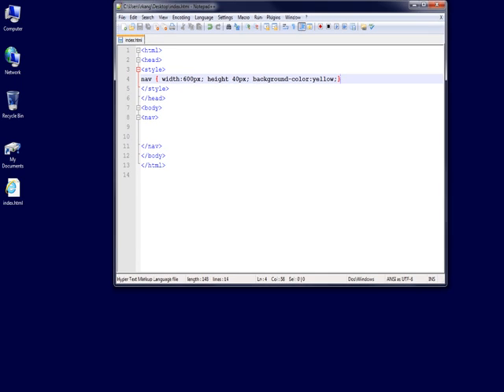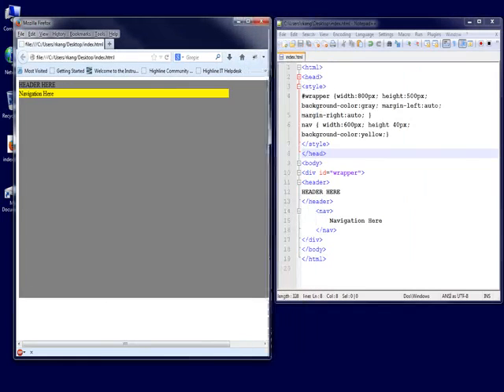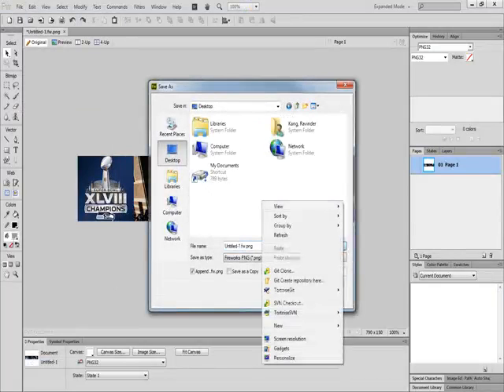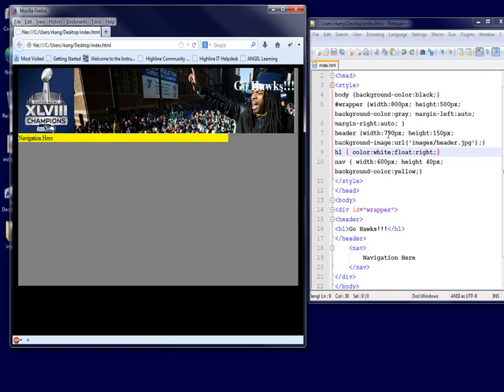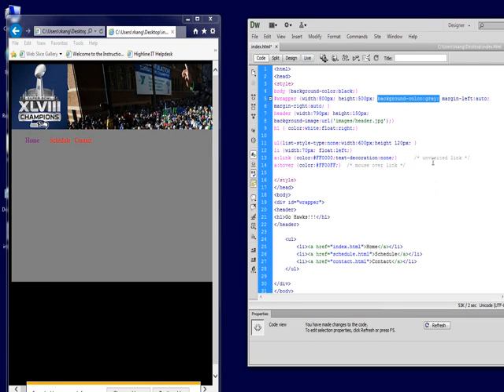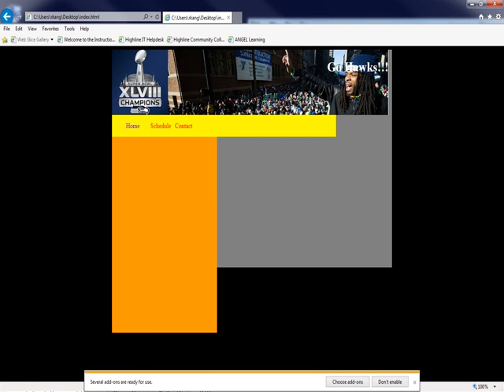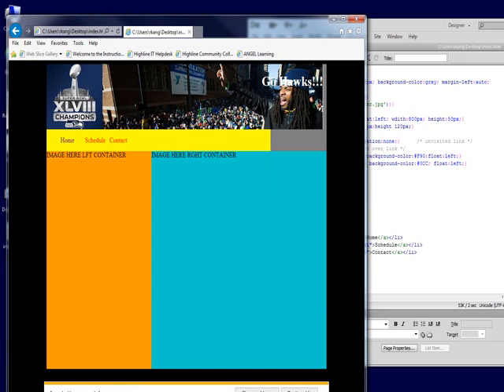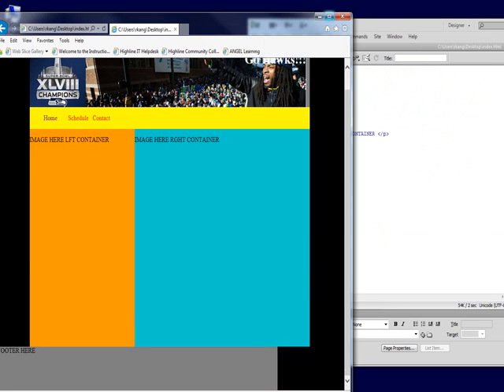M5 - Building a Page Structure (DIVS & Classes)